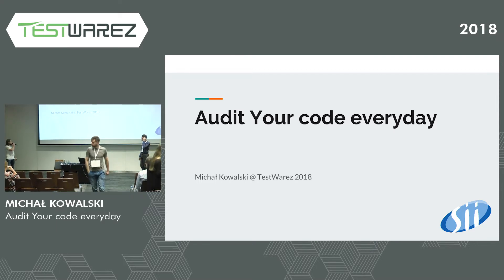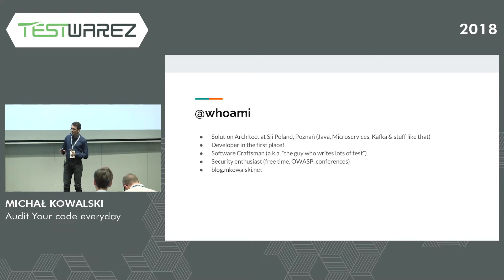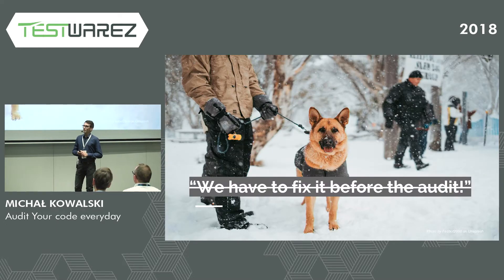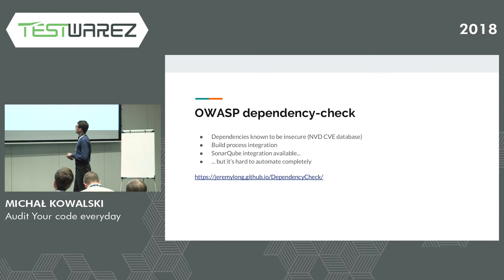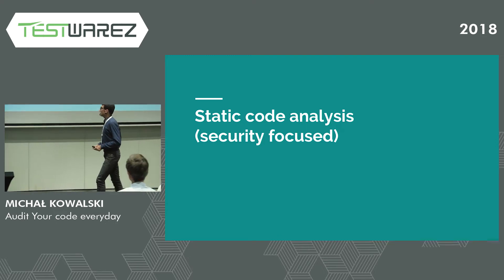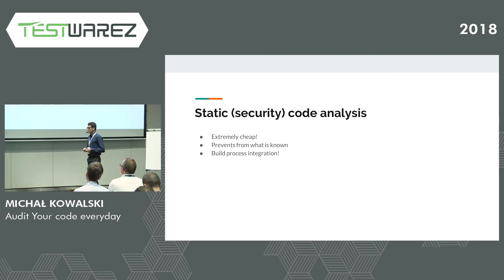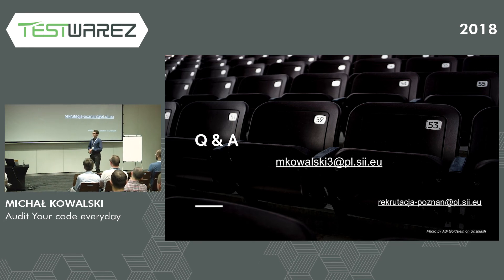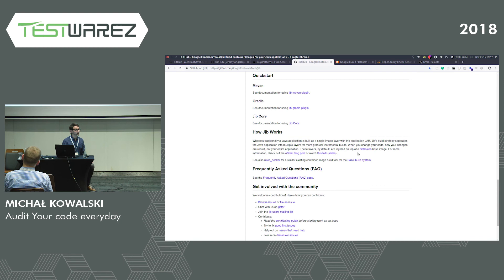Michał Kowalski - DYI: regular security audit without pentesters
Most of the companies cannot imagine a security audit without an external security experts team or dedicated auditing company. The role of this kind of tests (especially penetration testing) should not be underestimated, but such actions must be repeated often to give a real value. The question is: are there any practices that companies could adopt internally to regularly verify the security of their systems without significant cost? During the talk, I'd like to show some techniques that could be implemented easily to achieve that and what went well in few of my Java-based projects.